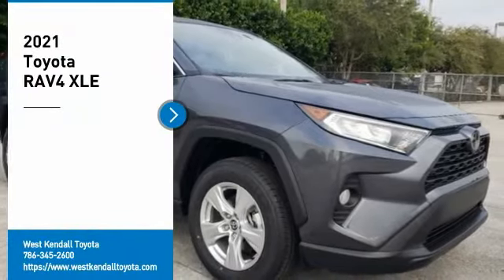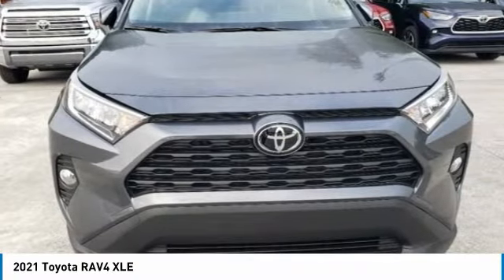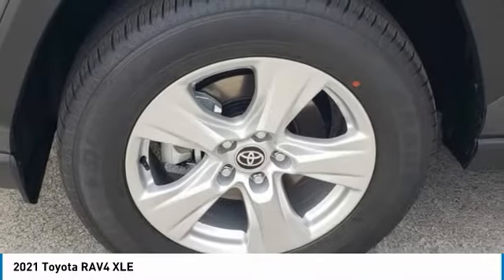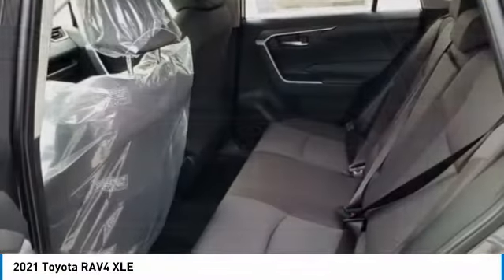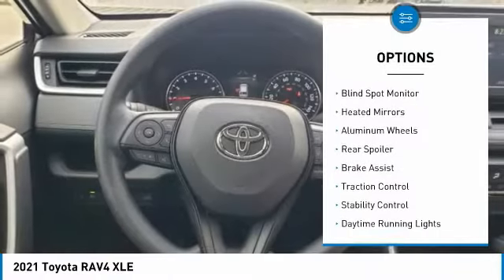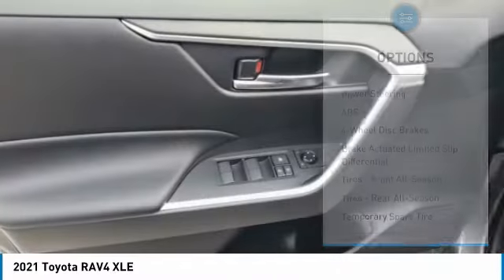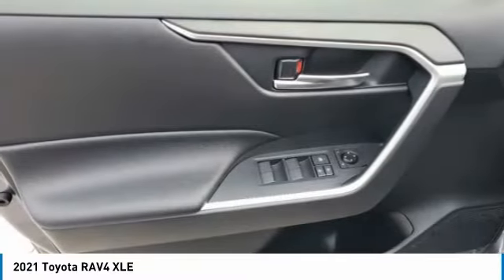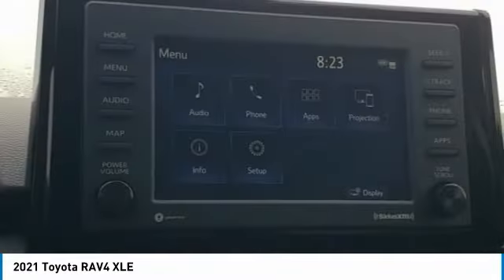2021 Toyota RAV4 W304065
2021 Gray Toyota RAV4 XLE 2.5L 4-Cylinder DOHC Dual VVT-iManager's Special, GREAT VALUE!, MUST SEE!, OPEN EVERY DAY FROM 9 TO 9, PLEASE CALL DIRECT . 28/35 City/Highway MPG